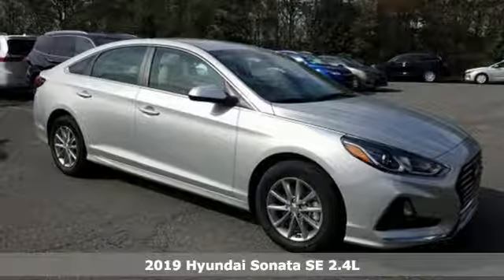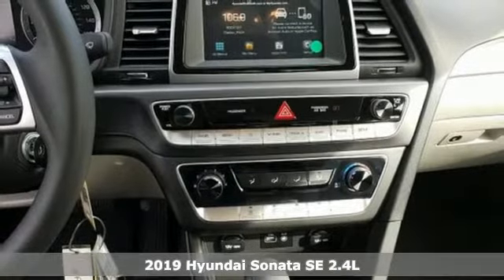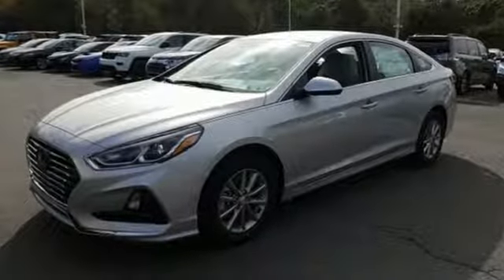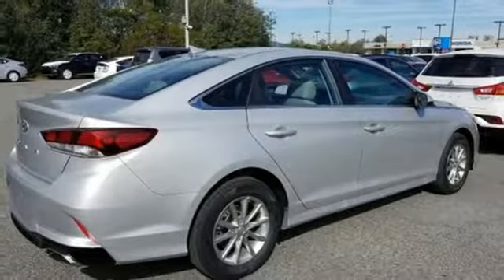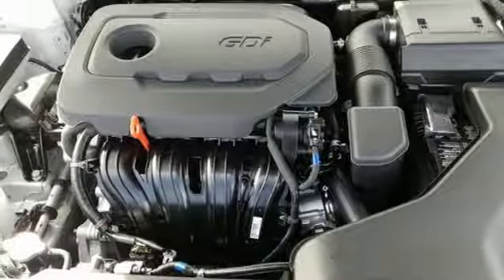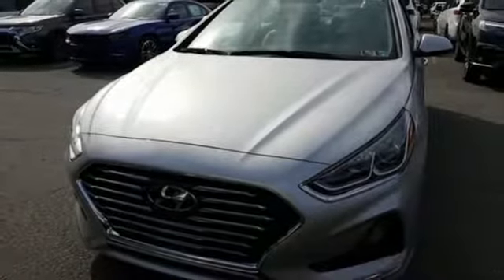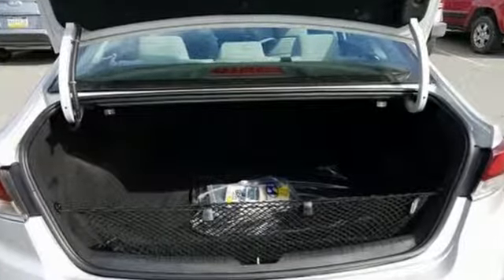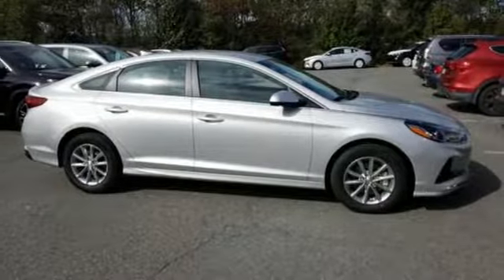New 2019 Hyundai Sonata Wilkes-Barre PA Scranton, PA K18431 - SOLD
Year: 2019
Make: Hyundai
Model: Sonata
Trim: SE
Engine: 2.4L 4-Cylinder
Transmission: 6-Speed Automatic with Shiftronic
Color: Silver
Interior: Gray
Stock #: K18431
VIN: 5NPE24AF9KH744048

Address:
150 Motorworld Dr #3